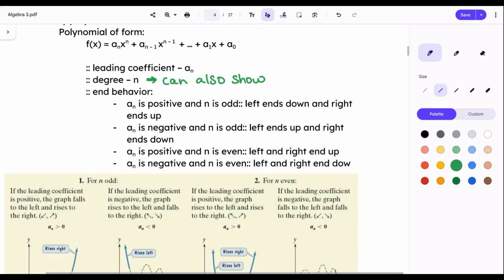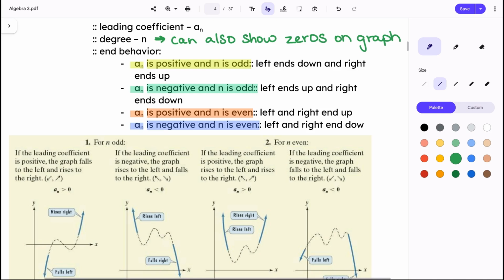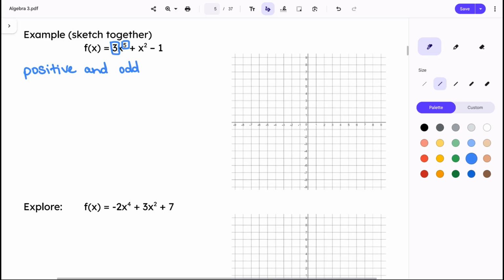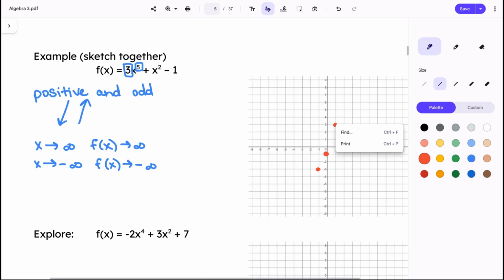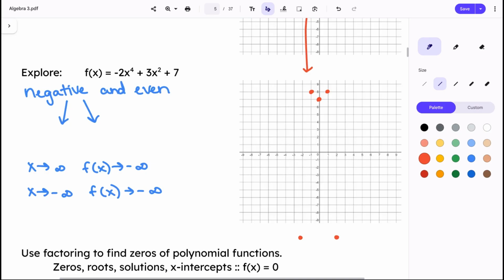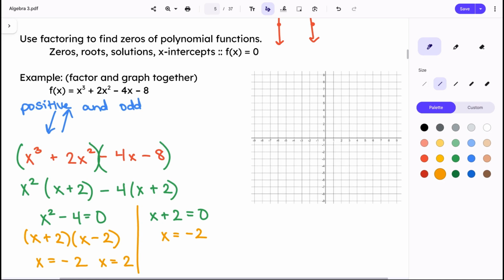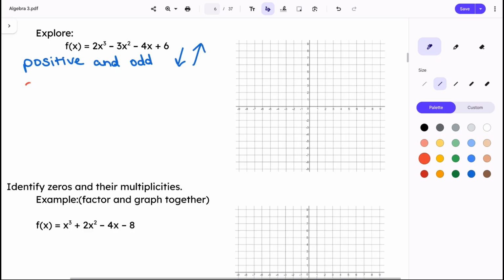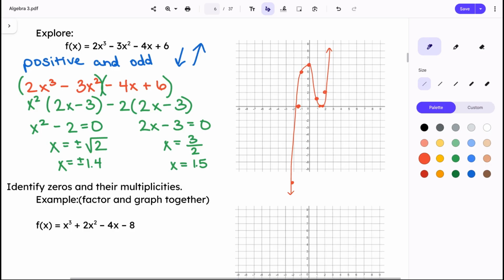Algebra 3 - 3.2 Part 1